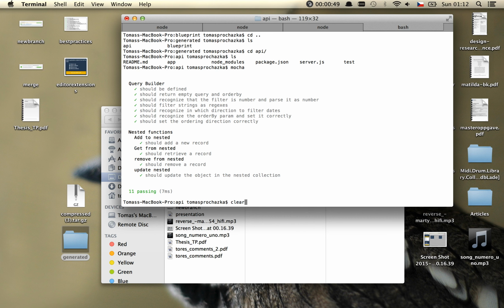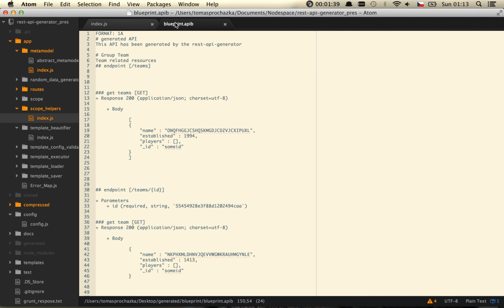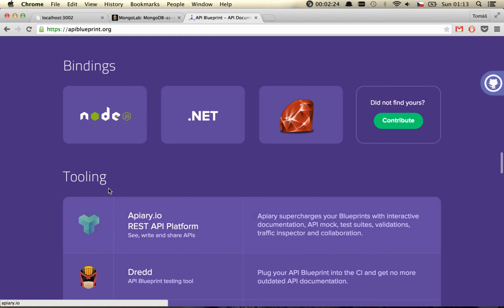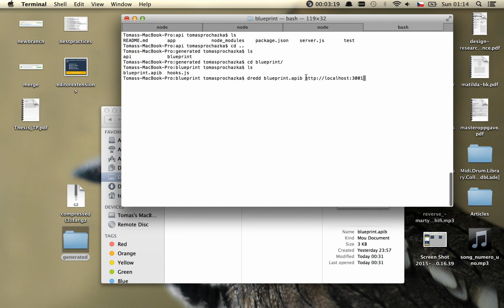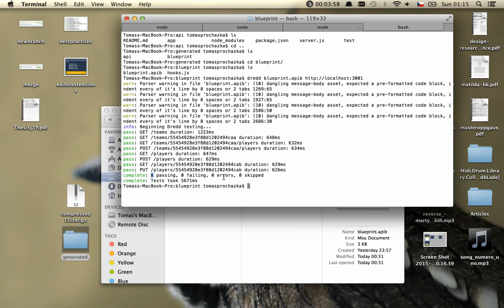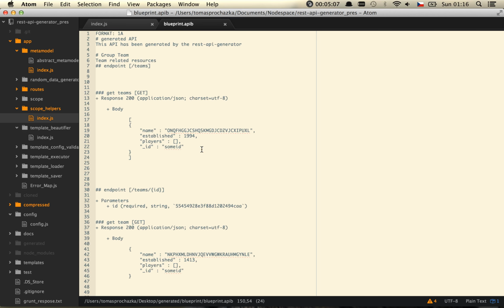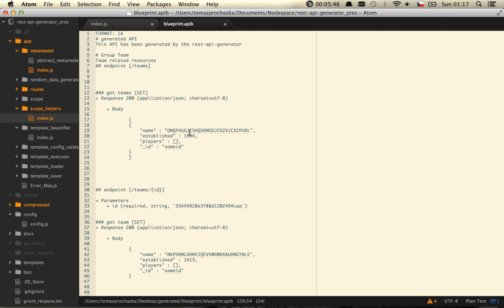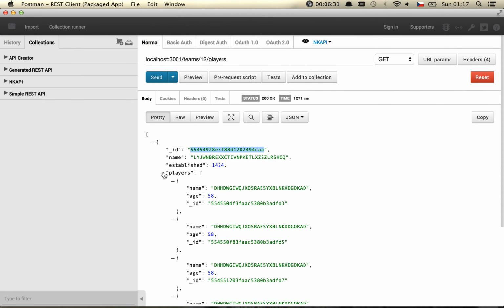MDD of REST APIs - #2 Testing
Model-Driven Development of REST APIs. In this video I show, how to test the generated REST API in order to make sure that the generated code actually works.